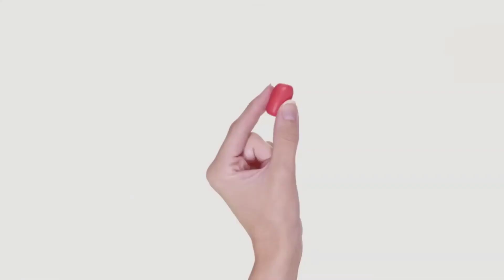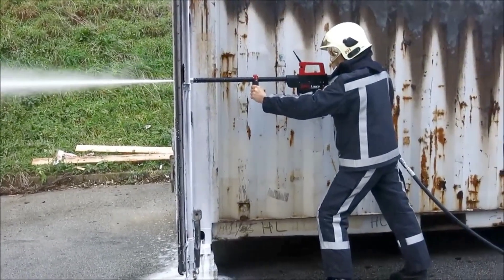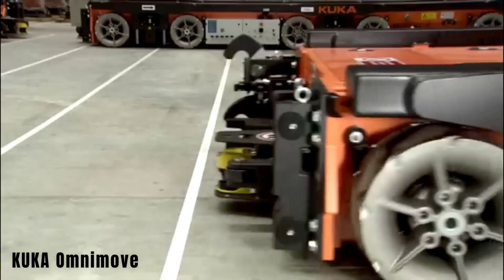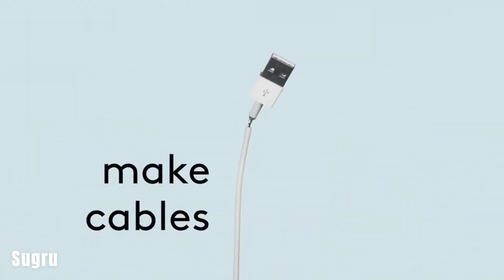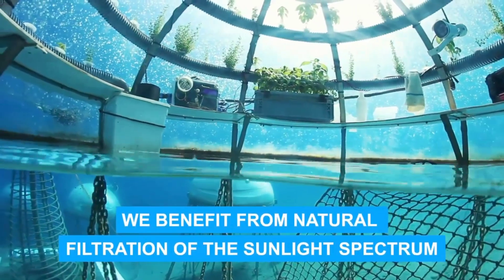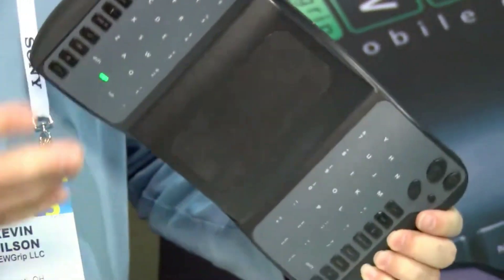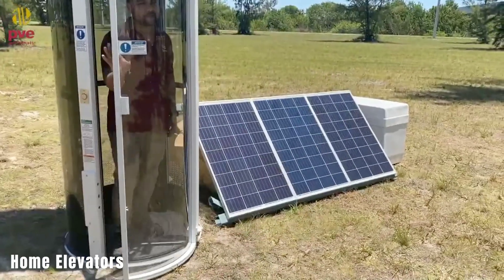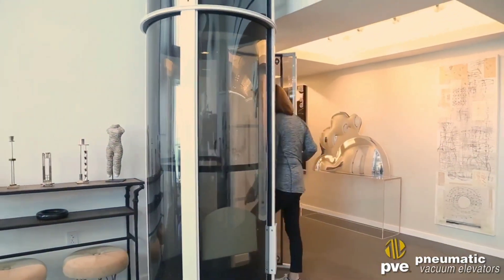8 INGENIOUS INVENTIONS YOU'VE NEVER SEEN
8 INGENIOUS INVENTIONS YOU'VE NEVER SEEN
🌟 Get ready to be amazed by the power of human creativity and innovation in "8 Ingenious Inventions You've Never Seen!" In this mind-boggling video, we're about to introduce you to a carefully curated selection of remarkable creations that have the potential to reshape the way we live, work, and play.

From futuristic gadgets that seem straight out of science fiction to practical solutions that address everyday challenges, you won't believe what inventors from around the world have come up with. Whether you're a tech enthusiast, an advocate for innovation, or simply someone who appreciates the marvels of human ingenuity, this video is your front-row seat to a world of genius.

🌐 Explore how these inventions simplify our lives, push the boundaries of what's possible, and inspire us to dream bigger. Join us on a journey of discovery as we unravel the stories behind these ingenious creations and meet the visionary minds that brought them to life.

Here's a sneak peek of what you'll find:

🔍 Uncover a gadget that will revolutionize how you interact with your surroundings.
💡 Witness an invention that's making sustainable living more accessible.
🌌 Discover a game-changing medical innovation that's saving lives.
And that's just the beginning! Prepare to be inspired, astounded, and entertained by the genius of human inventiveness.

🛠️ As we showcase these ingenious inventions, we invite you to imagine the possibilities they bring to our world. Whether it's enhancing our daily routines, addressing global challenges, or simply making life more enjoyable, innovation is the driving force behind progress.

Let's celebrate the ingenious inventions that remind us that the future is full of promise and potential. Until our next journey into the world of innovation, keep dreaming, keep innovating, and keep celebrating the extraordinary! 🚀🔝